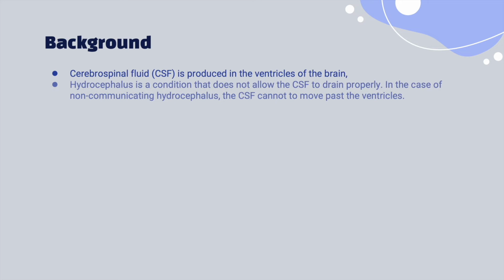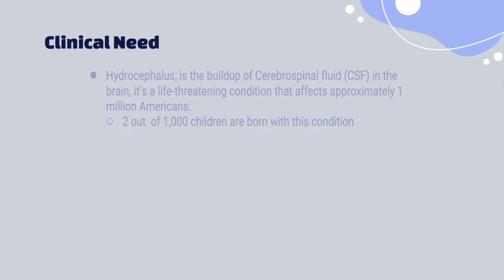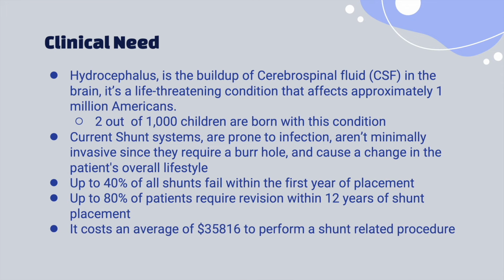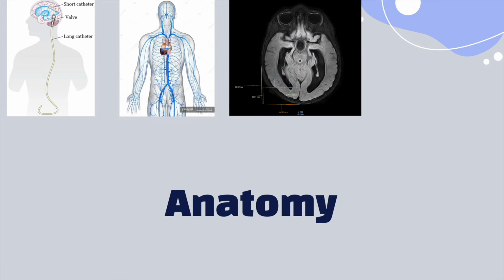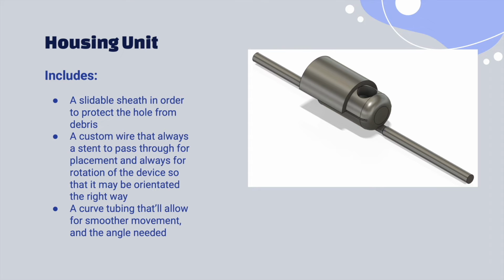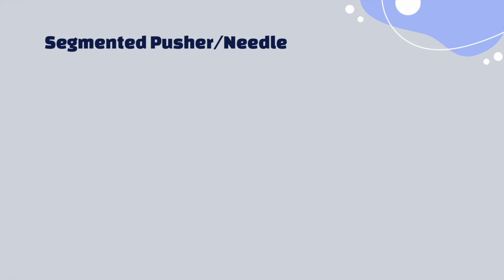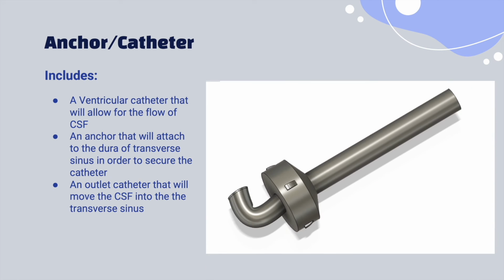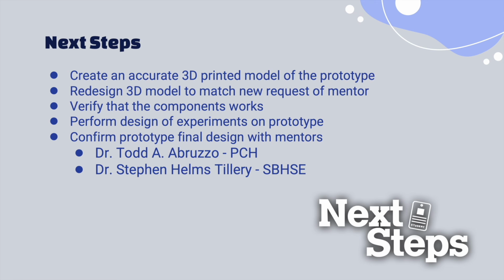BME Capstone Project: T-Ventri Shunt: Endovascular Cerebral Ventricular Shunt System Update